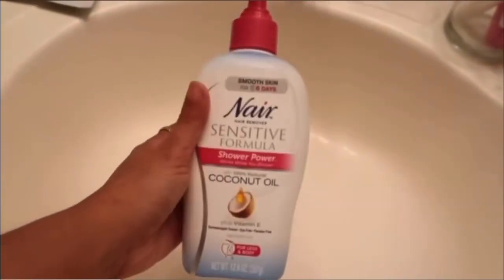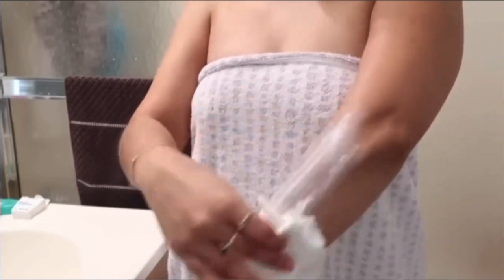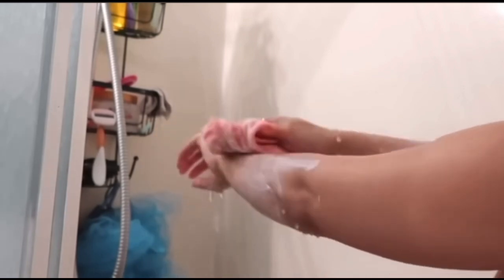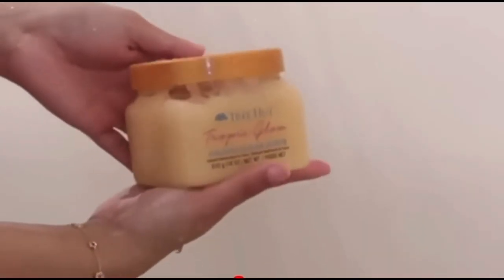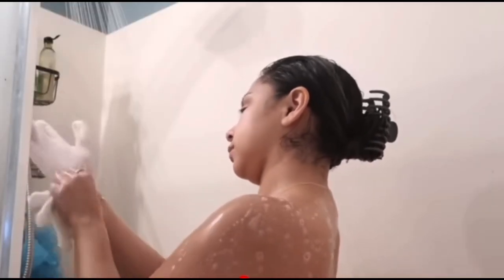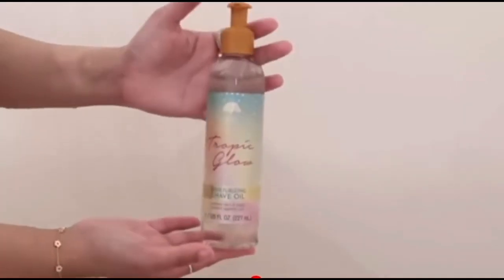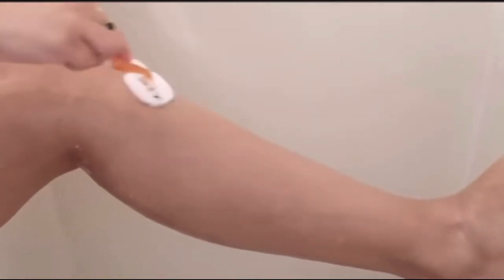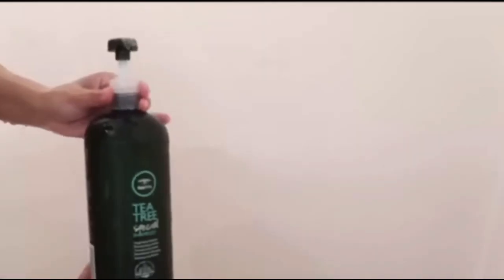Taking a shower is self care essy . What’s your self care routine? cleanliness pamper 🛁🧼🧽🫧🧴